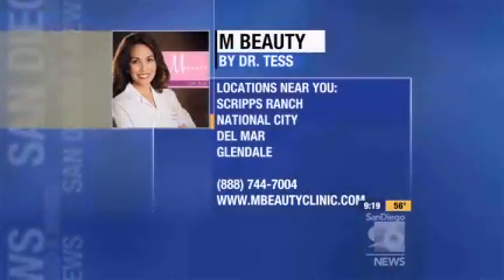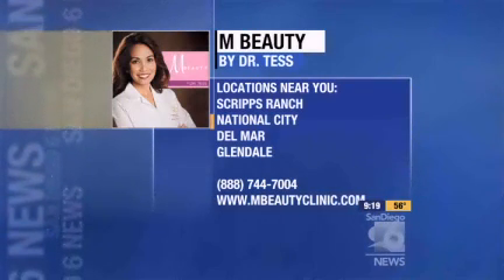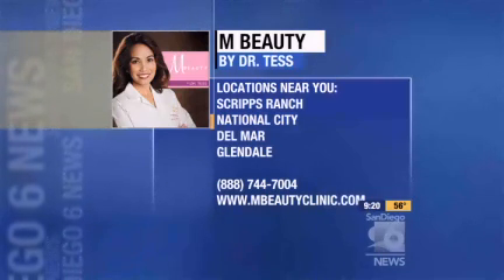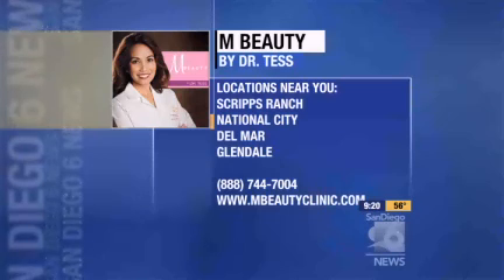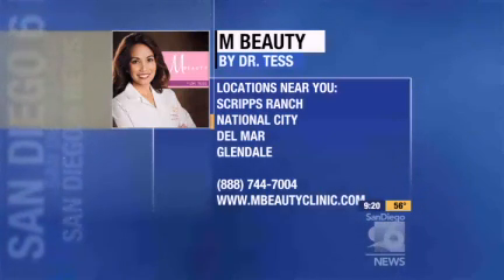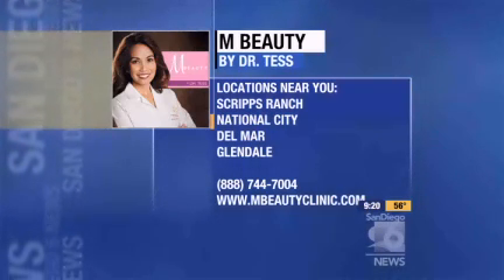Southern California Dermatologist Dr. Tess Mauricio Talks Stem Cells and Regenerative Knee Treatment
America's Favorite Dermatologist, Dr. Tess Mauricio, talks stem cells and regenerative knee treatments with her personal trainer, Rico.

Dr. Tess is a world-renowned cosmetic dermatologist, physician trainer, researcher, and media personality. You've seen her in everything from Cosmo Magazine UK and San Diego Living to national shows like The Rachael Ray Show, America's Next Top Model, and The Doctors. A graduate of Stanford University School of Medicine, she was the youngest woman president of the San Diego Society for Dermatologic Surgery, trained hundreds of other physicians from London to Asia, crowned Mrs. Philippines San Diego in 2011, and is a "FWN 100 Most Influential Women" awardee.

Dr. Tess also hosts her own talk show, RSVP.

Scripps Ranch Dermatology & Cosmetic Center, San Diego CA
M Beauty by Dr. Tess now open in National City, Glendale, and Del Mar/Solana Beach!